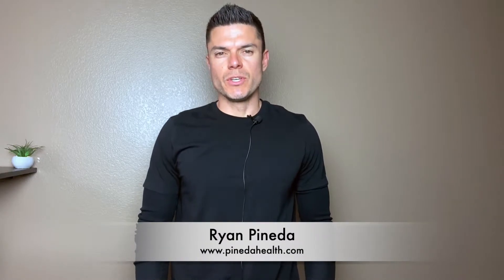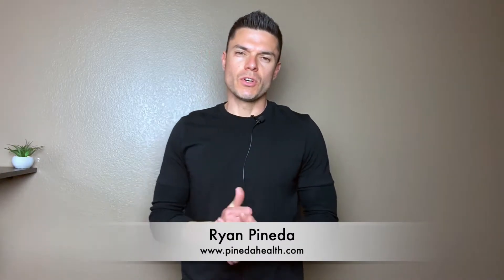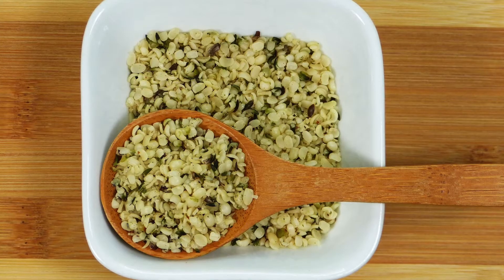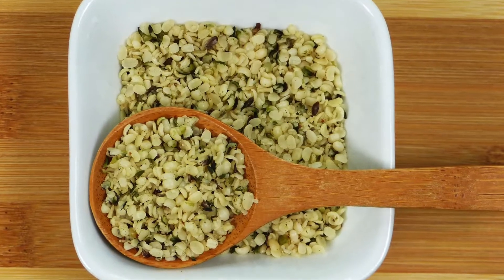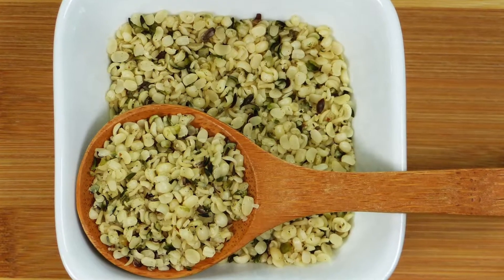3 Benefits Of Hemp Seeds - Ryan Pineda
Health Transformational Coaching Programs: Book a free 20 min consultation with me at ➡️